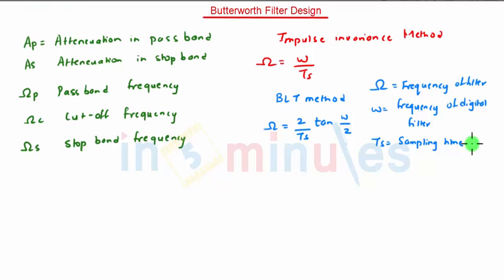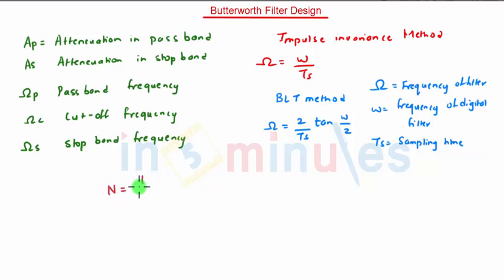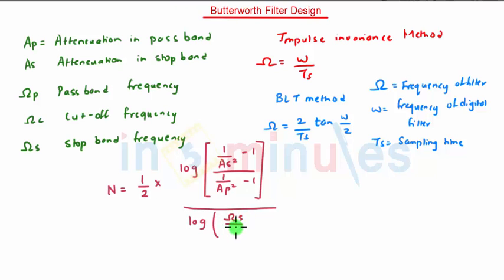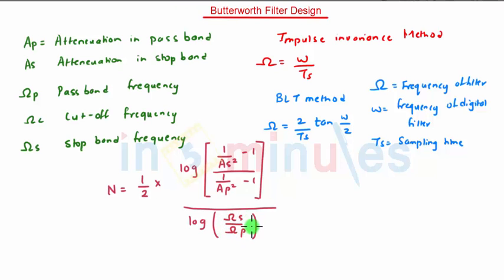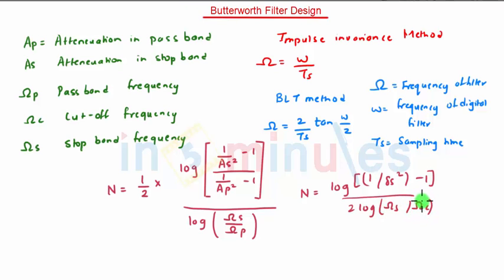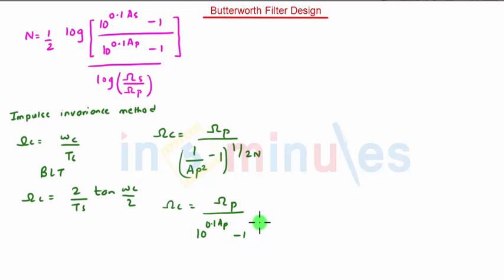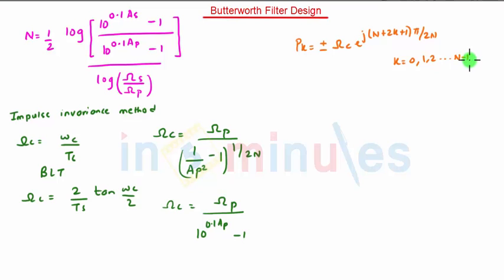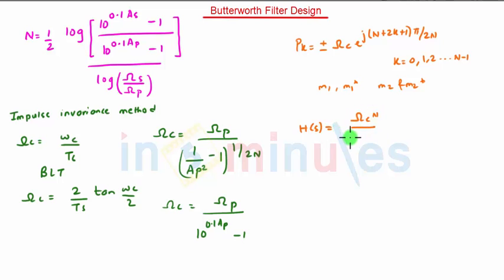Module2_Vid_26_IIR Digital Filters_Butterworth Filter Design technique (Part 2)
This video describes design technique of filter using butterworth filter design.

Pre -  Requisite -